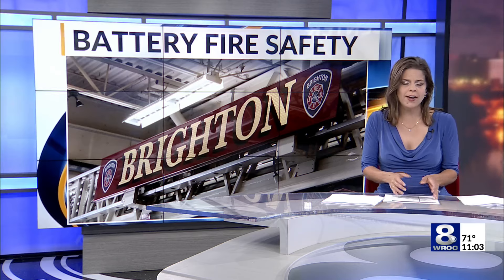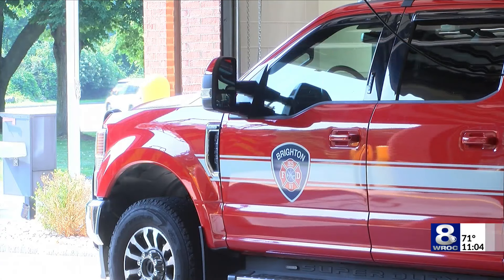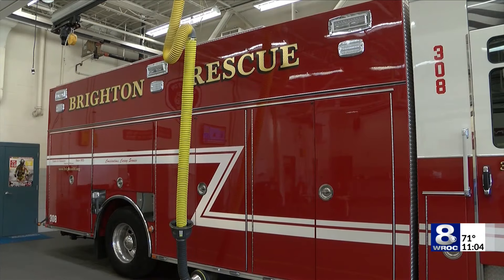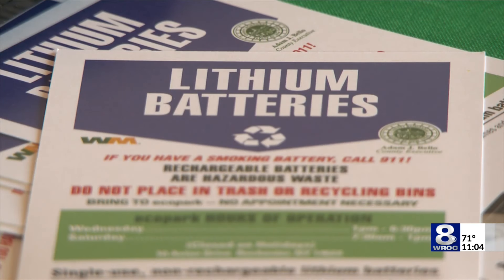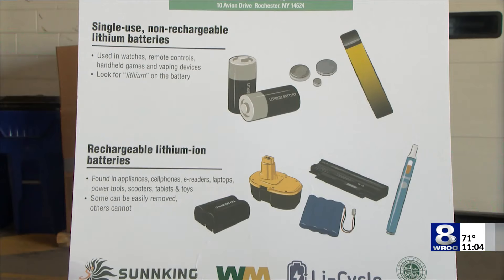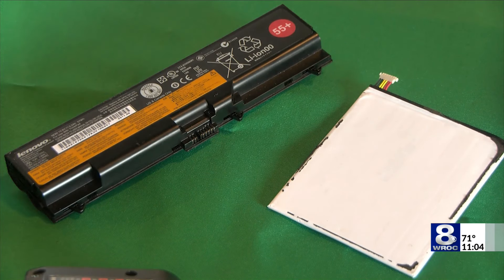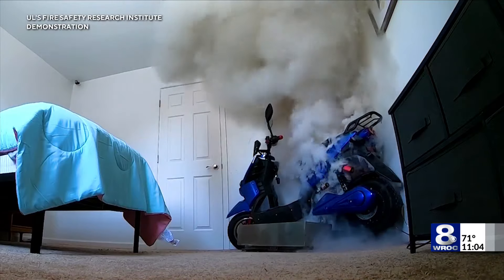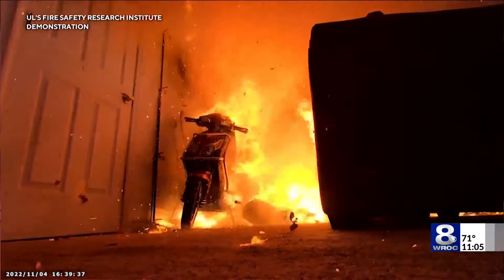After lithium-ion battery causes fire, officials remind about proper use of devices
An important safety reminder from officials after a different type of fire this week in the City of Rochester. And its cause, something we hold as close as in the palm of our hand.